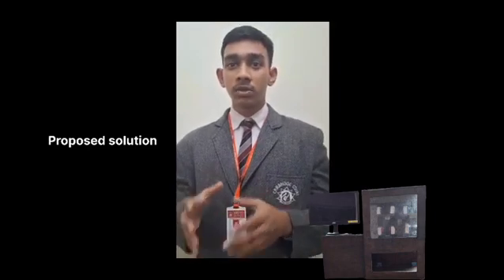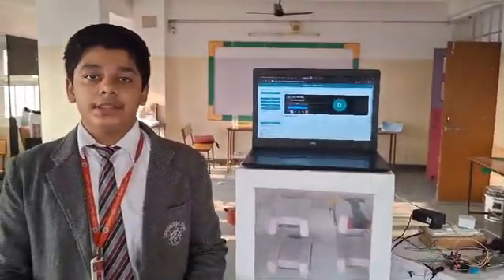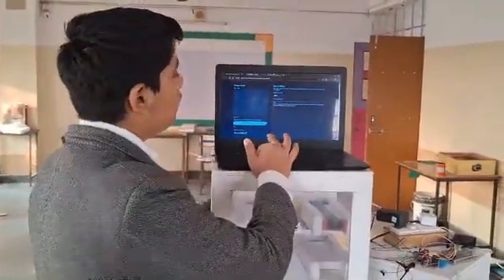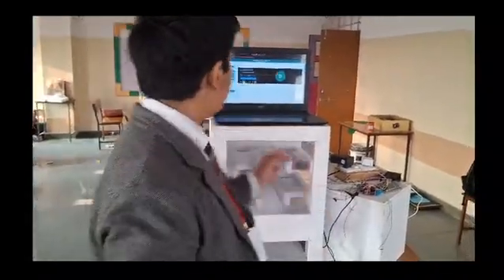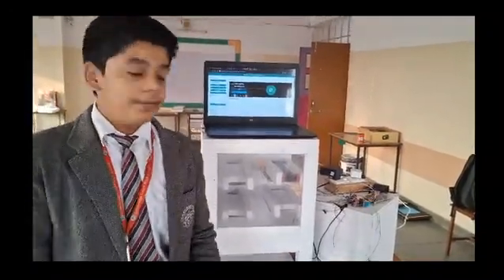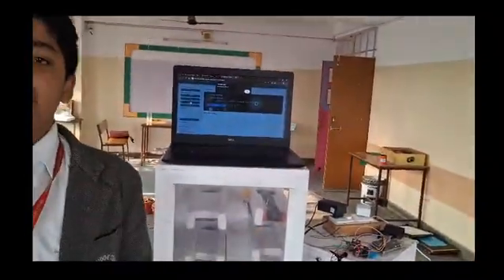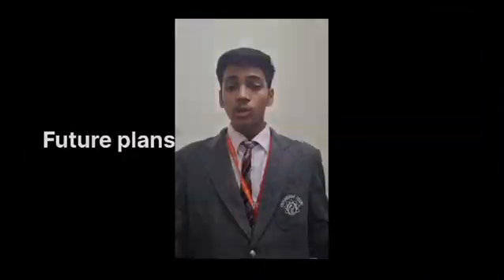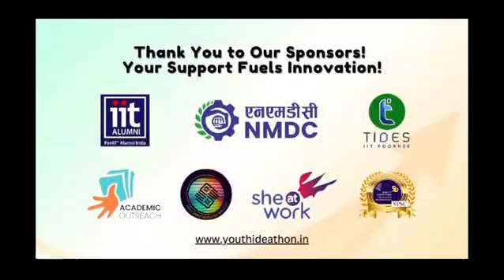SYI20610 | Team Name | Top 2000 | SYI25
UID: SYI20610

SCHOOL NAME: Cambridge Court High School
Team Name: Tech Creators

Team Member Name 1: Gopal Sharma
Team Member Name 2: Yatharth Soni
Team Member Name 3: Roodra Mishra

Idea Tagline: Medi Cube: Immediate access to essential first-aid.

Idea description: "Medicube is a smart, automated first-aid and medicine vending system designed to provide instant access to essential healthcare items. Our goal is simple: make first-aid available anywhere, anytime.

This project is created by Gopal Sharma, Yatharth Soni, and Roodra Mishra for Inspire 2025. Medicube solves a real, everyday problem faced by students, workers, travelers, and the general public — the lack of quick and reliable first-aid support in public spaces.

Medicube is fast, accessible, sensor-automated, and built to work 24/7.
A small step toward a safer, more prepared community.